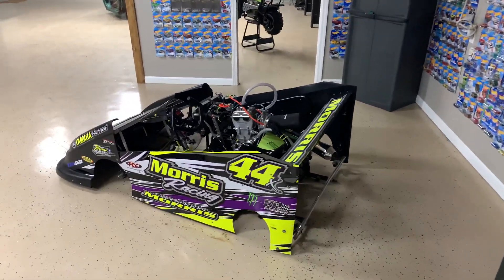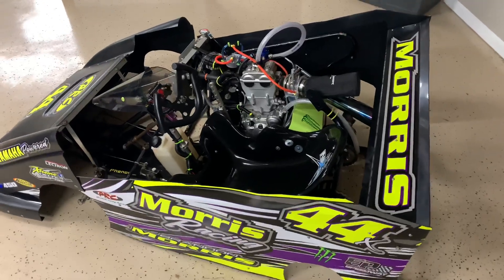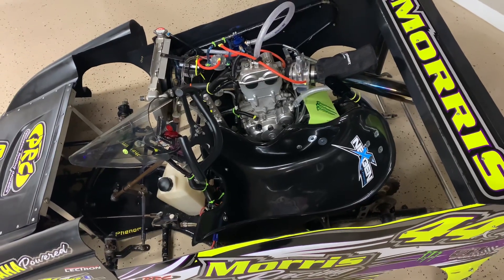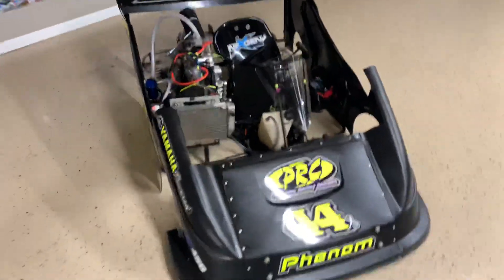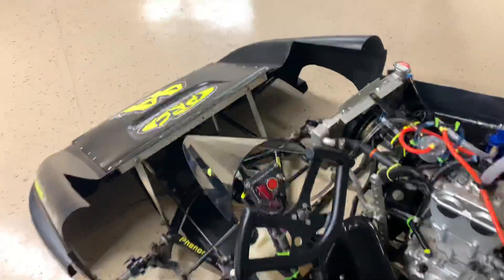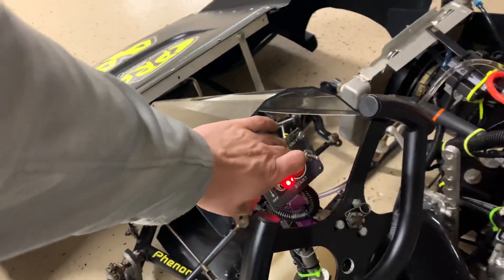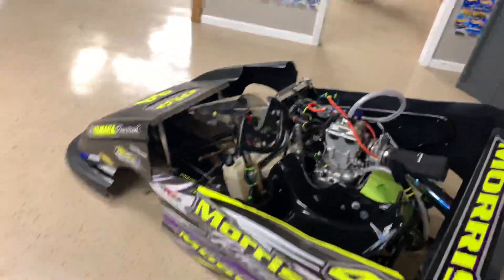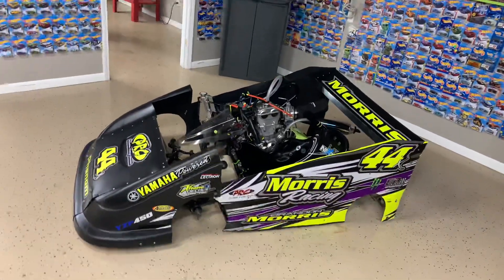Go Kart yfz450 UAS shifter kart phantom racing chassis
Video of my Shifter kart.

Yamaha yfz450
Prc
Phantom racing chassis